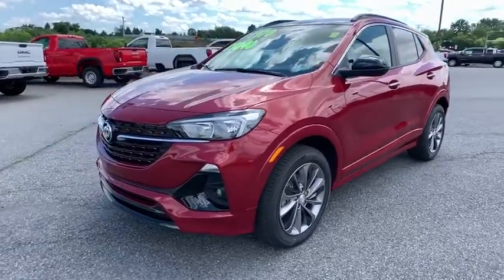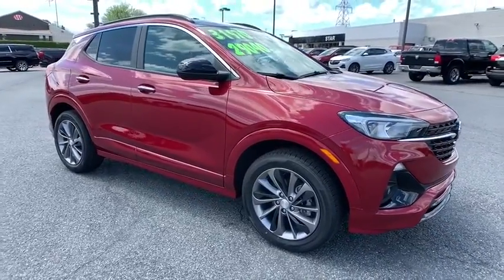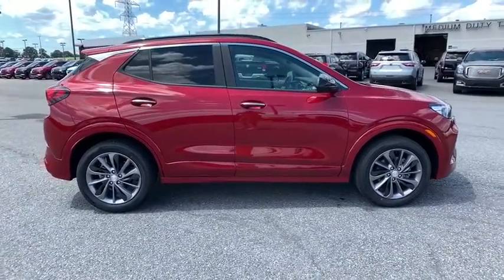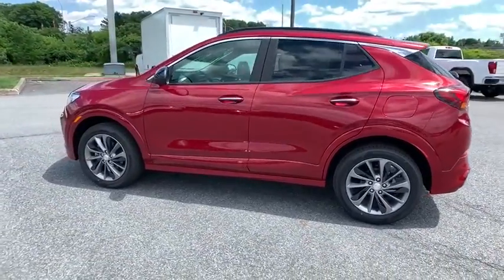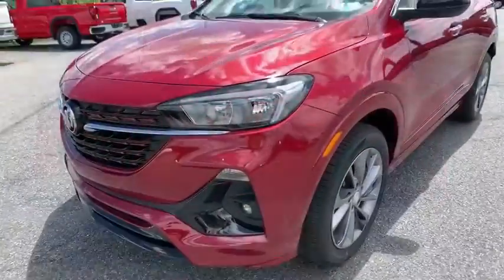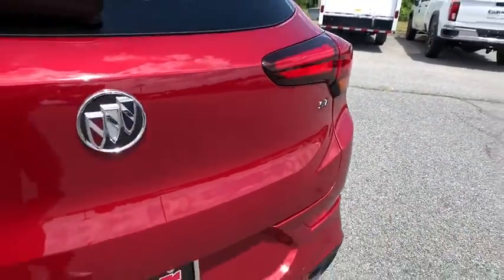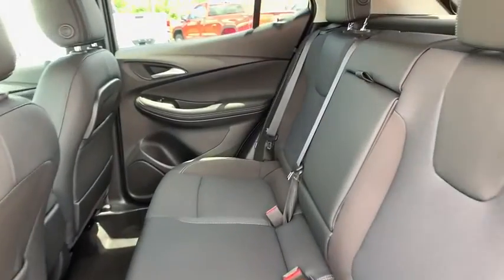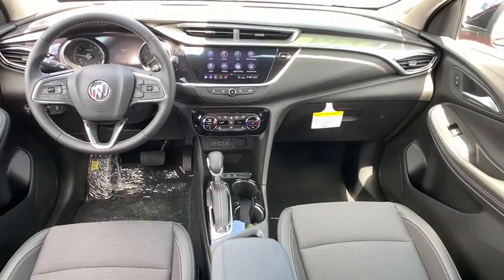2020 Buick Encore GX Easton, Allentown, Bethlehem, Hellertown, PA, Phillipsburg, NJ B60067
Chili Red Metallic New 2020 Buick Encore GX available in Easton, Pennsylvania at Star Buick Easton. Servicing the Allentown, Bethlehem, Hellertown, PA, Phillipsburg, NJ area.
2020 Buick Encore GX Select - Stock#: B60067 - VIN#: KL4MMESL0LB073611

**NAVIGATION, **PANORAMIC SUNROOF, **BLUETOOTH, **BACKUP CAMERA, **USB PORT, **SATELLITE RADIO, **HEATED SEATS, **POWER DRIVERS SEAT, **REMOTE KEYLESS ENTRY, **REMOTE START, **PUSH BUTTON START, **BLIND SPOT MONITOR. 2020 Buick Encore GX Select ECOTEC 1.3L Turbo 4D Sport Utility 9-Speed Automatic Chili Red Metallic 26/29 City/Highway MPGbrbrLehigh Valley's Largest GM Dealer! Star is a family owned and operated dealership that has been serving our area for over 37 years. With 3 locations we have over 600 Cars to Choose from!